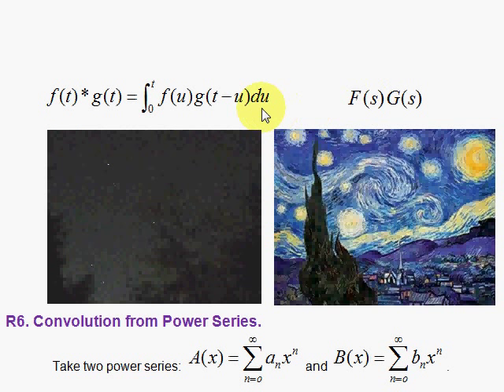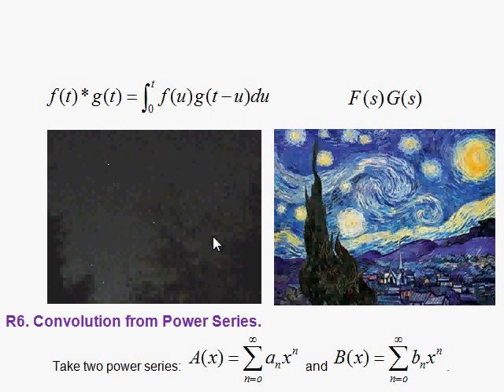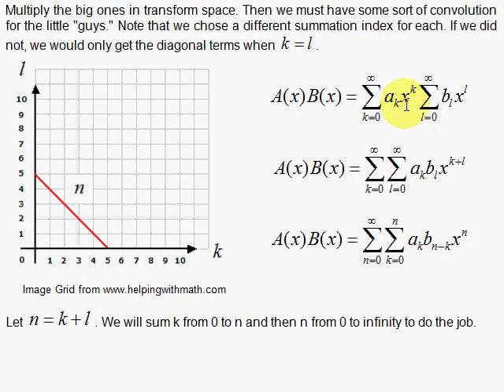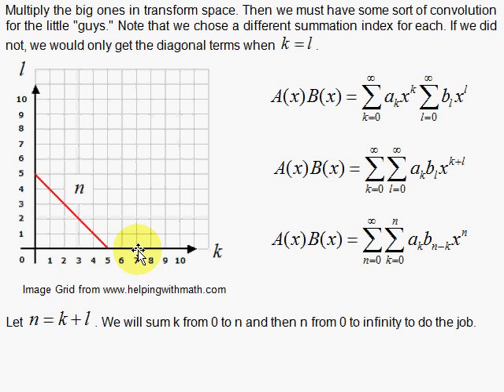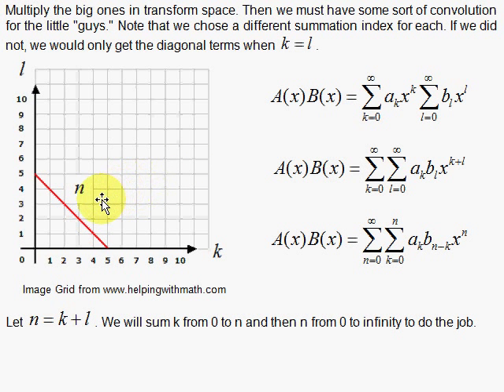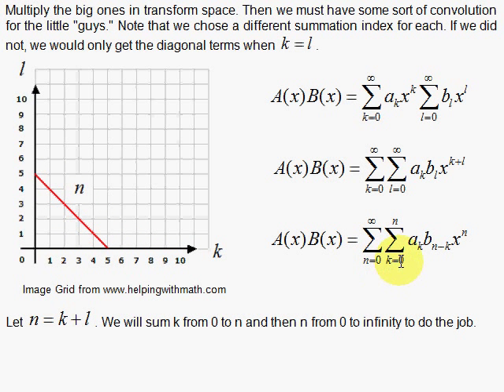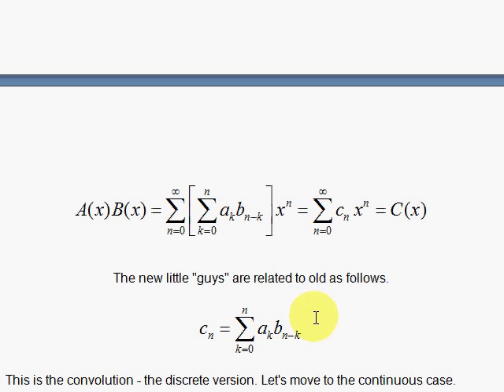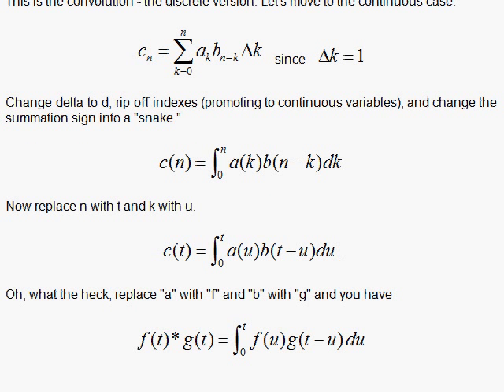R6. Convolution from Power Series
We give the discrete analog of a convolution using a product of power series. We then arrive at the continuous form for the convolution from the discrete analogy.